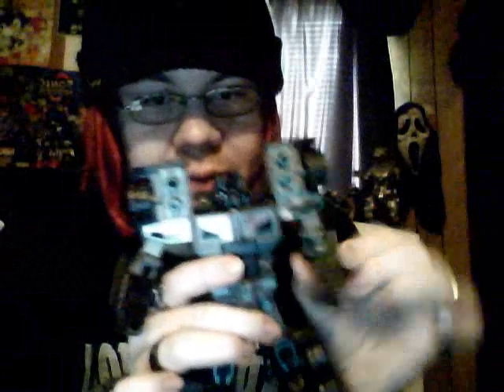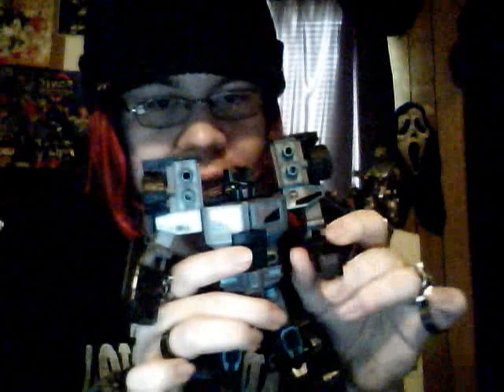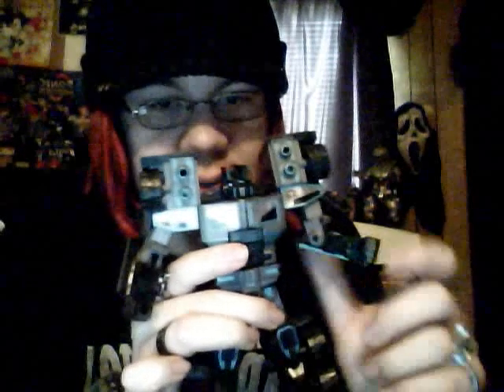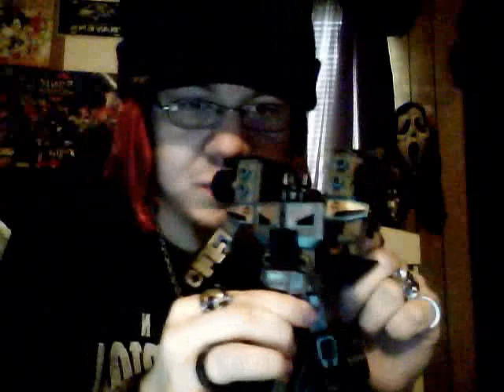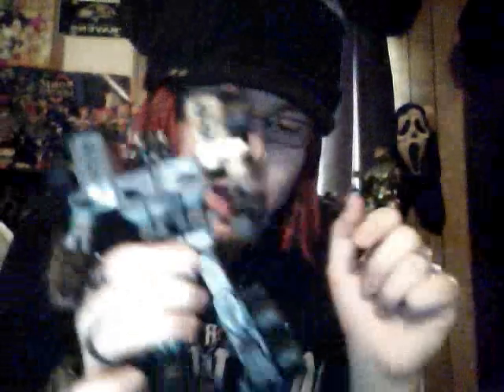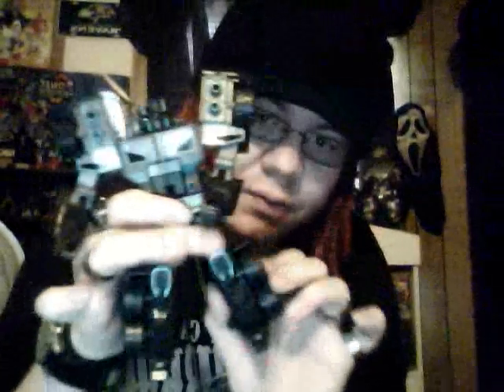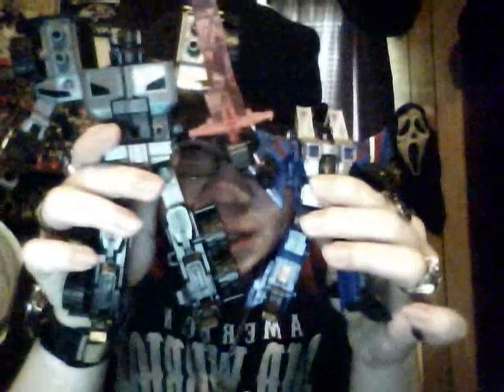RIP's Robot Mode Reviews 1 RID Scourge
A review of RID Scourge ROBOT MODE ONLY!!! enjoy :)